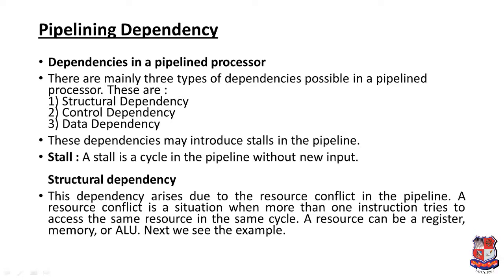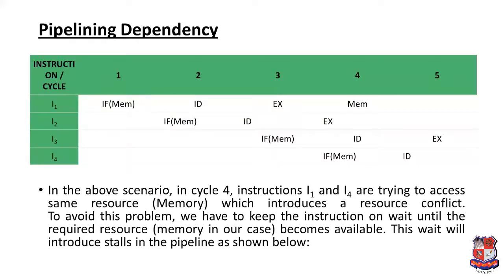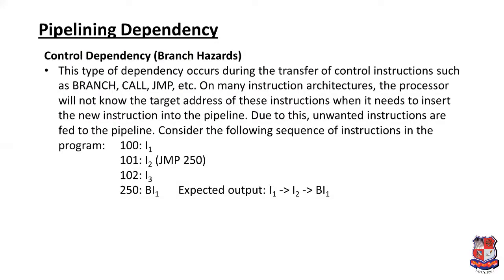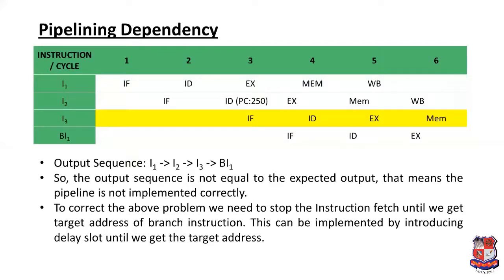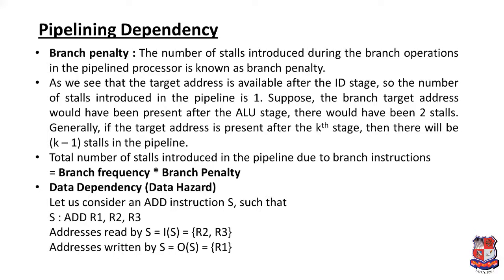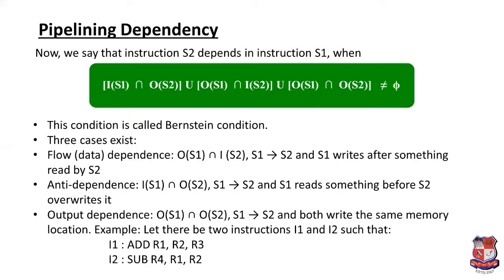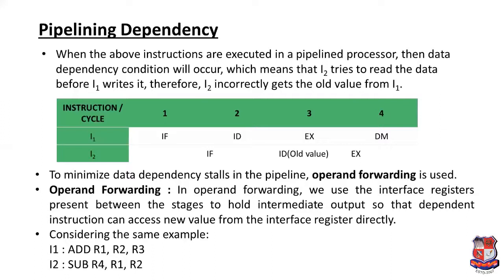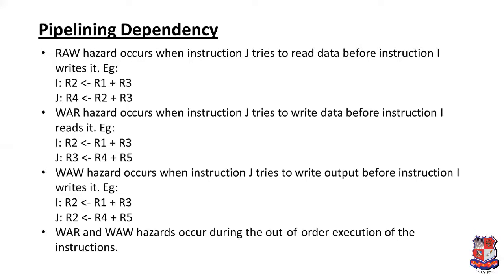GTU_BE_COMPUTER ENGINEERING_3140707_Computer Organization & Architecture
Subject : 3140707  -  Computer Organization & Architecture (Sem-4)
Created By : Madhuri Parekh [Assistant Professor] | 06 May 2020 | 9 MB
College : 002 - AHMEDABAD INSTITUTE OF TECHNOLOGY, GOTA, AHMEDABAD
Topic : Pipeline Dependencies